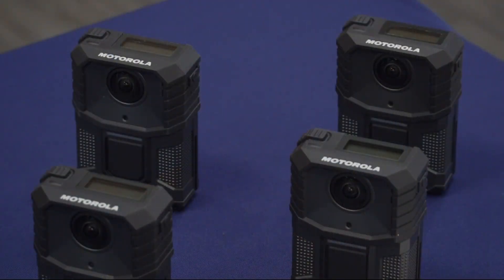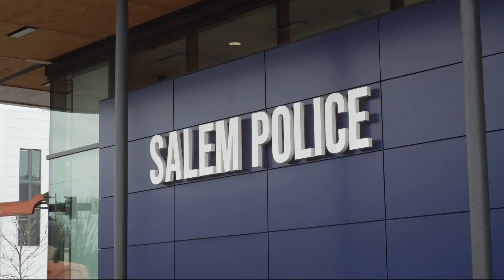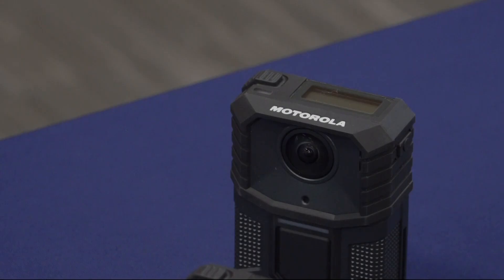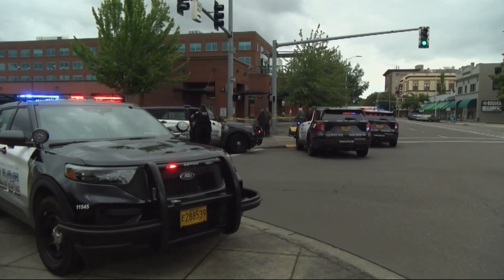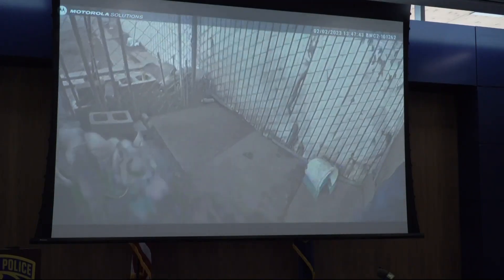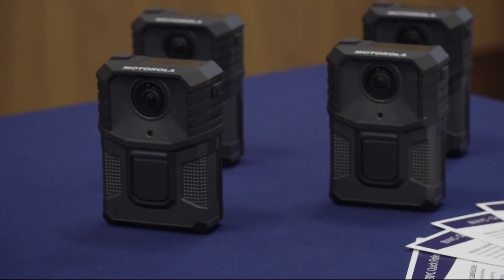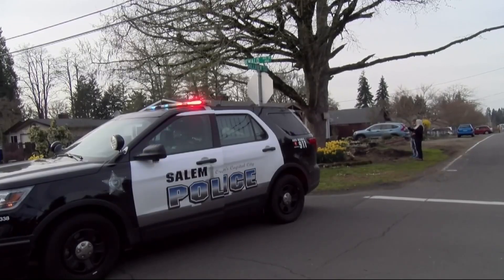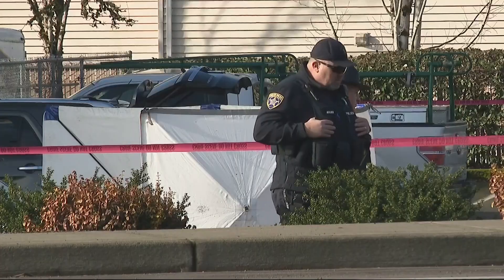Salem police department to implement bodycams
Starting Monday all Salem police officers will be wearing body cameras in hopes of building more transparency and accountability within the community.